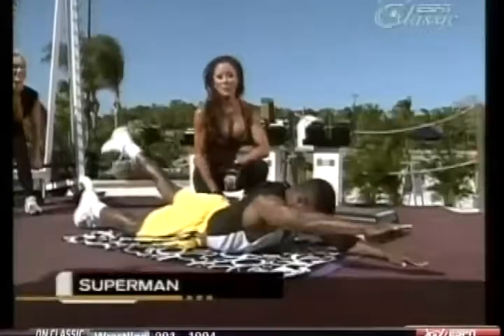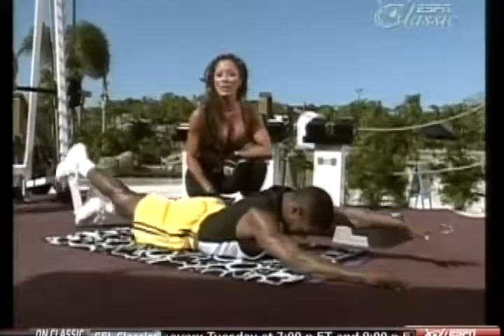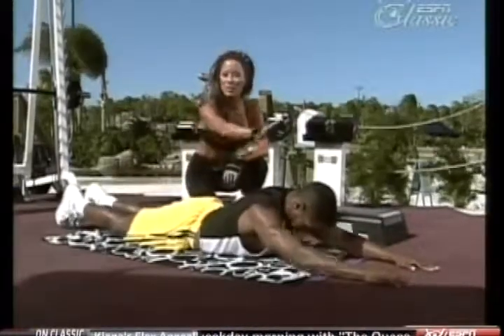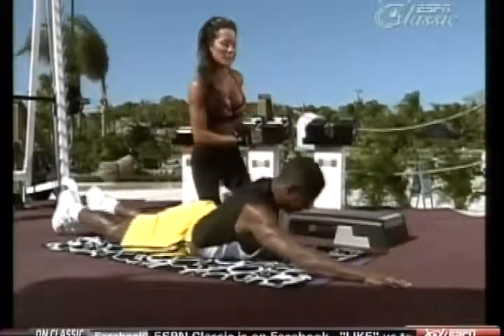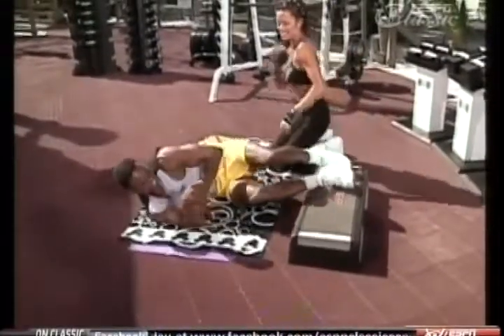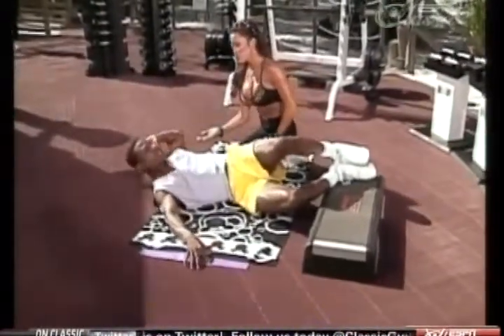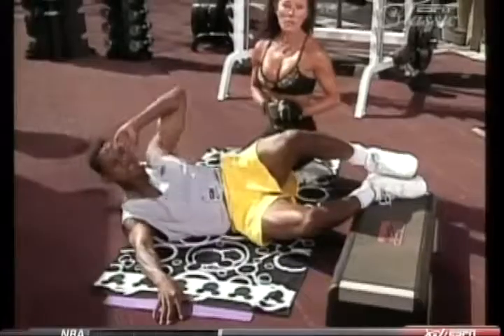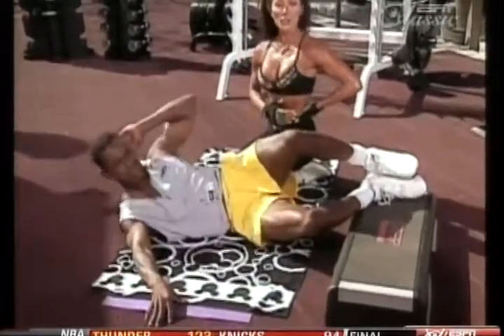Kiana Tom Black Bra Workout